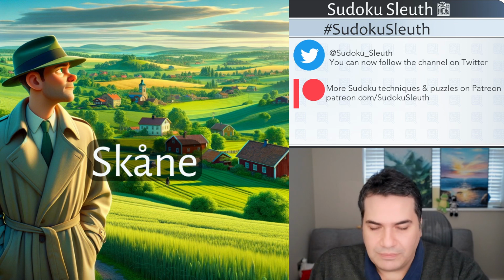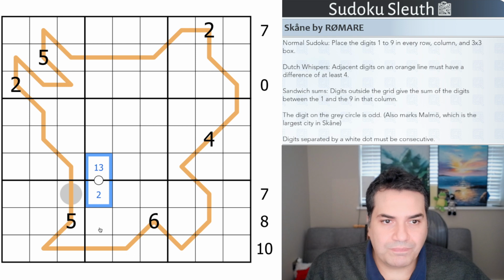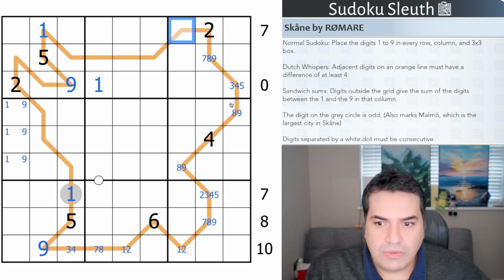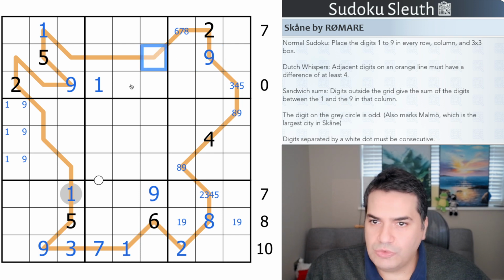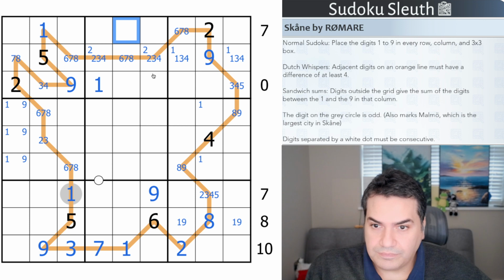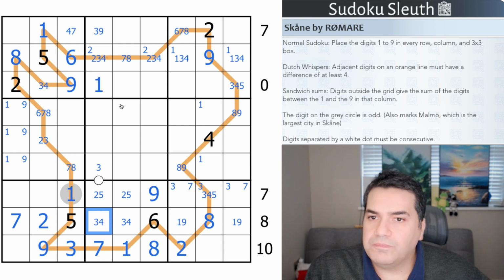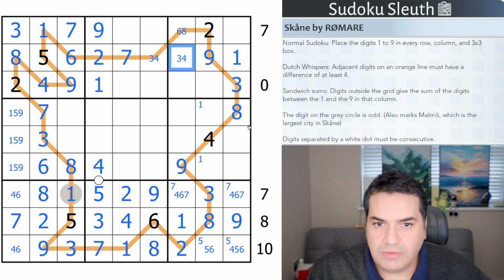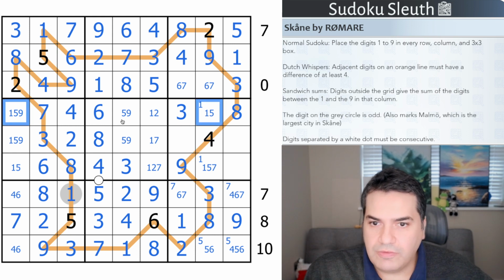Skåne: A Sudoku with an Homage to Skåne, Sweden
Today's Puzzle:

I don't know about you, but it's been a tough set of puzzles this weekend. What we all need I think is a nice smooth solve to wrap up the weekend, and this puzzle delivers in spader.

Rules:

Normal Sudoku: Place the digits 1 to 9 in every row, column, and 3x3 box.

Dutch Whispers: Adjacent digits on an orange line must have a difference of at least 4.

Sandwich sums: Digits outside the grid give the sum of the digits between the 1 and the 9 in that column.

The digit on the grey circle is odd. (Also marks Malmö, which is the largest city in Skåne)

Digits separated by a white dot must be consecutive.